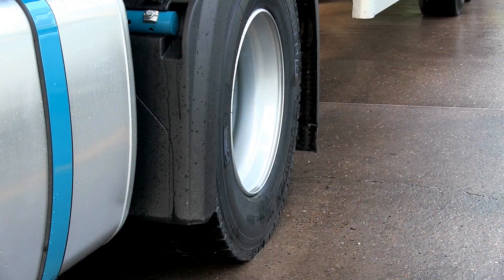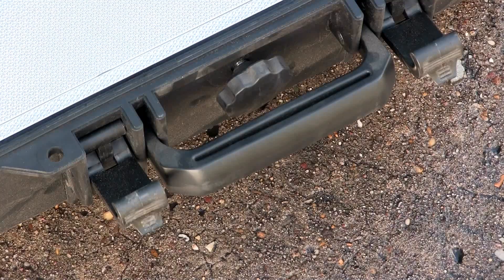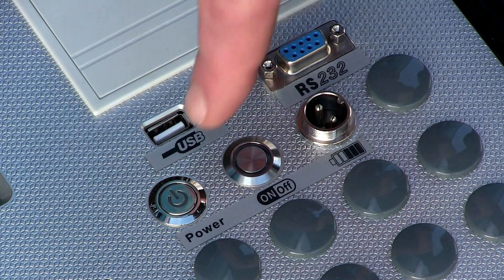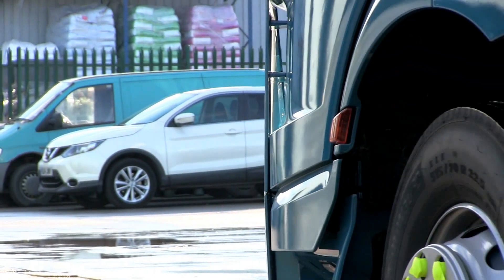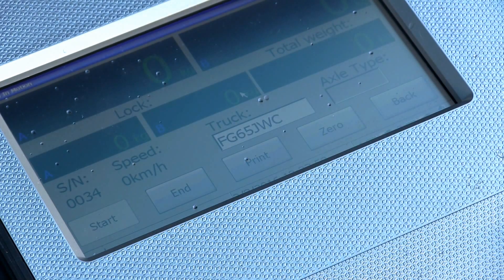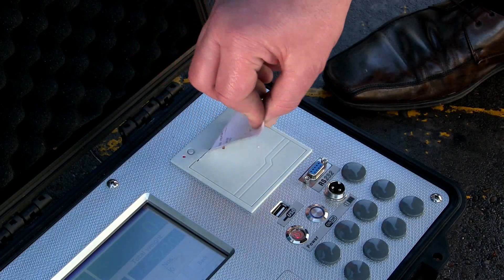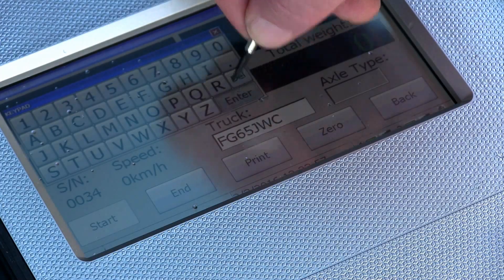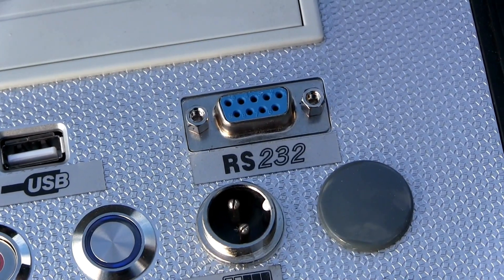Marsden AP-200: Tried & Tested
Dez McCullagh visits WIT Transport Solutions to demonstrate the AP-200 Axle Weigher. Two axle weigh pads and an indicator are all you need to get an accurate reading of your vehicle's weight. There's an in-built printer, too!